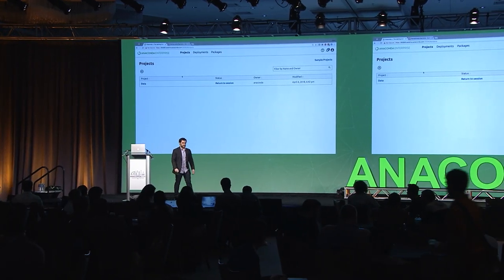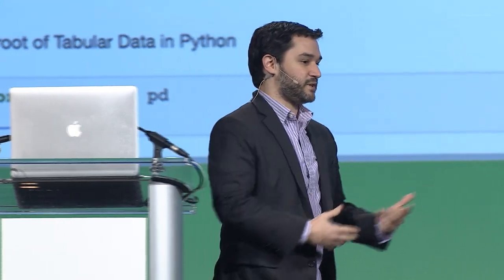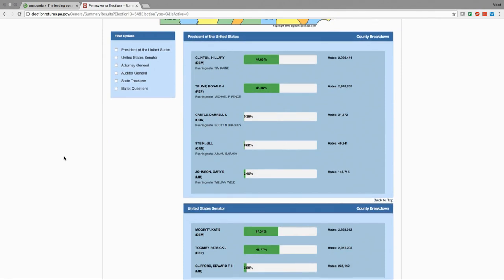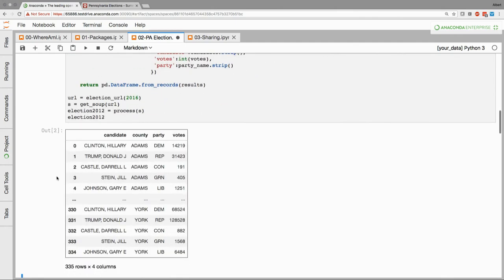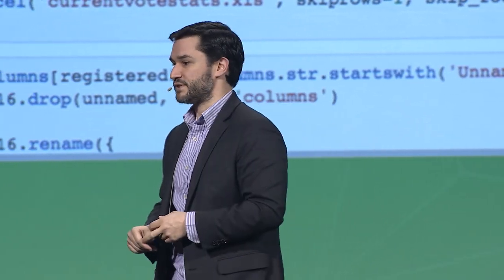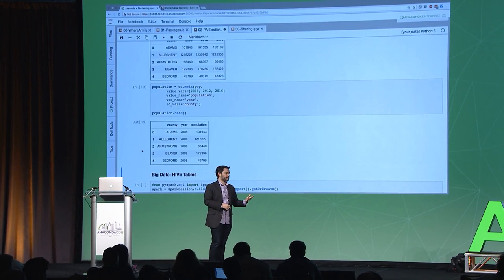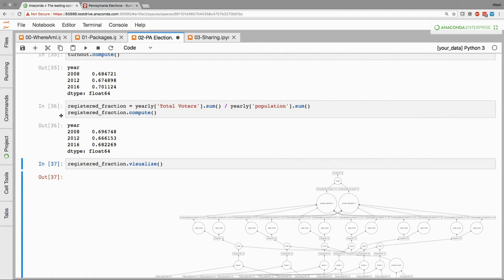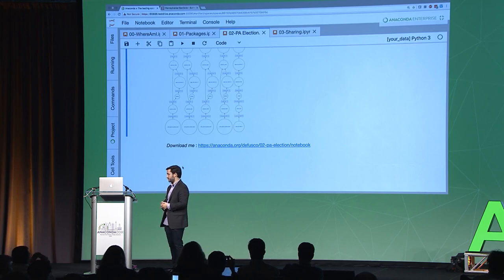Accessing Data From Anaconda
AnacondaCon 2018. Albert DeFusco. What do you do when you have data on Hadoop, SQL databases, CSV files, JSON files, SAS, and online? Learn how to utilize Anaconda to read data from multiple sources to build models and visualizations.